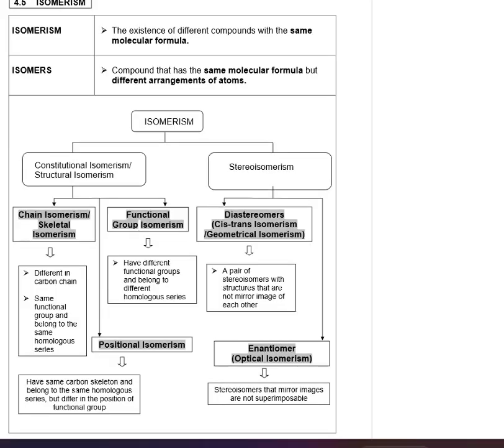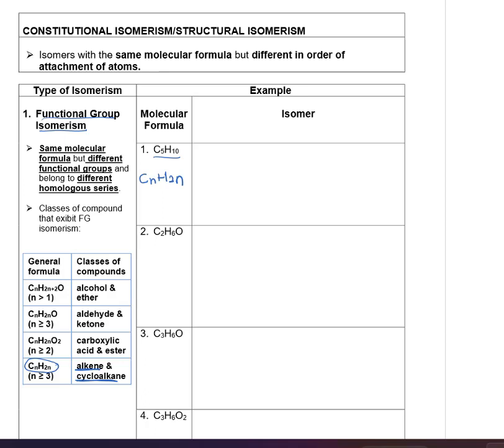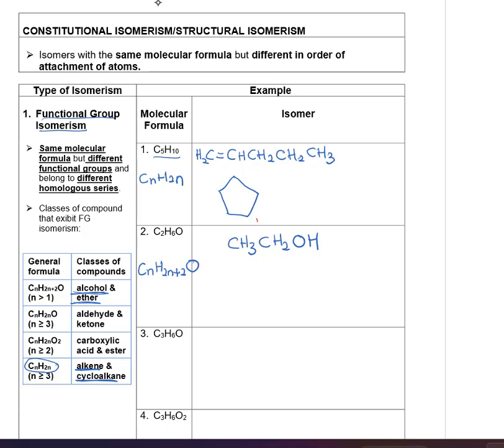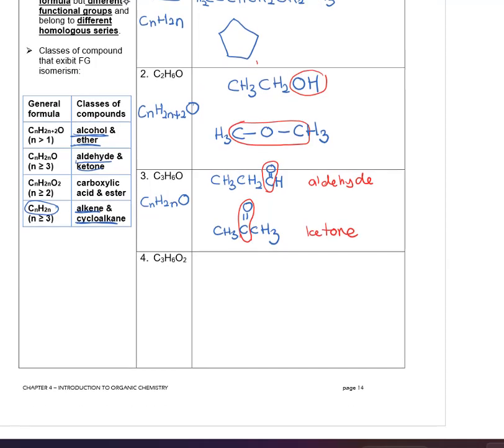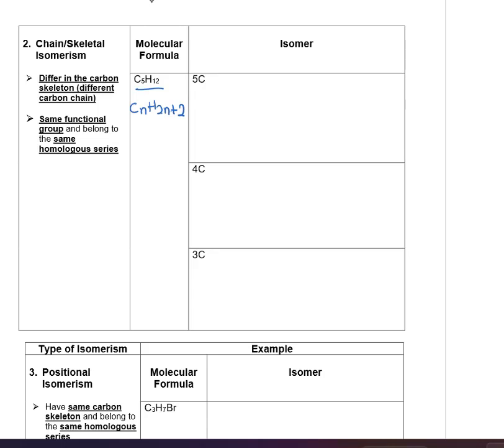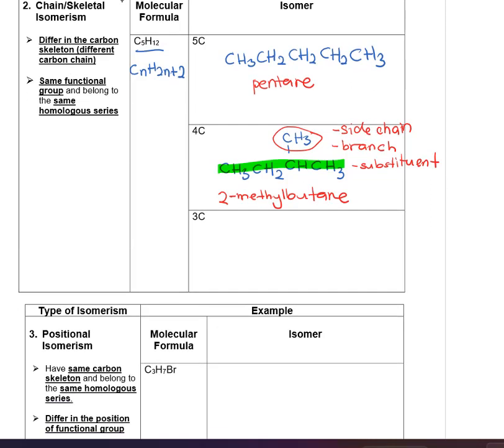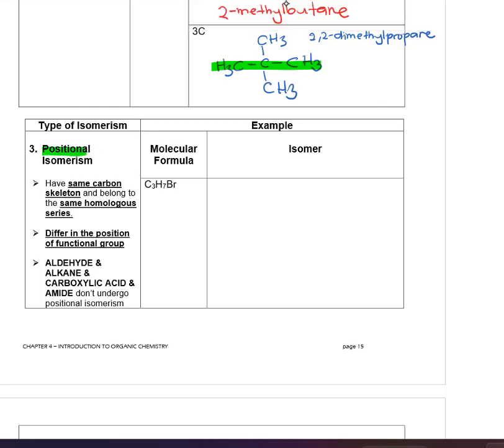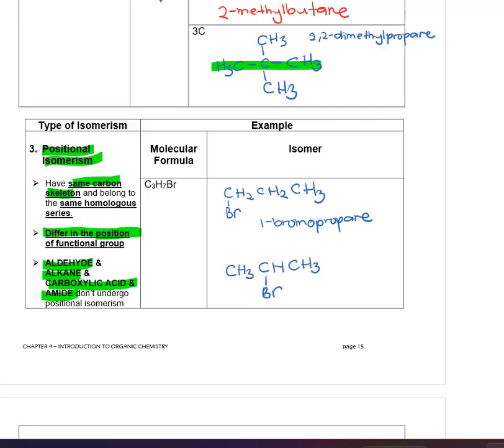CHAPTER 4 : CONSTITUTIONAL ISOMER